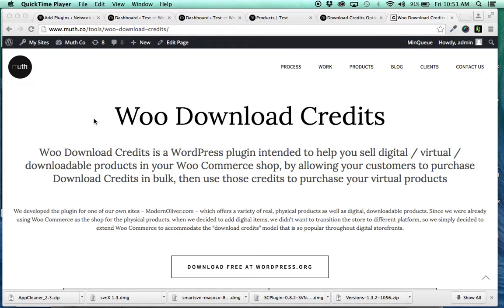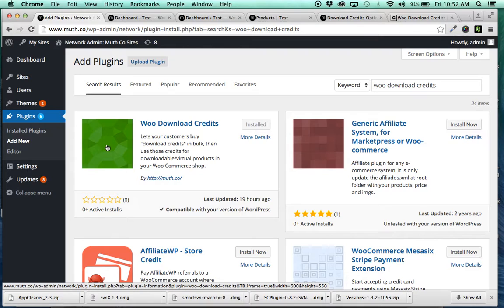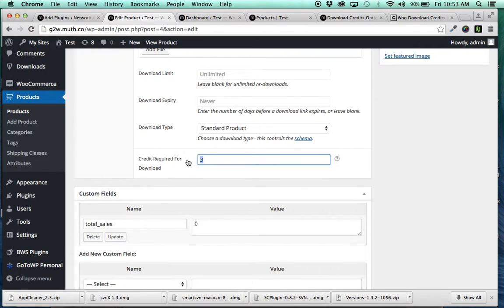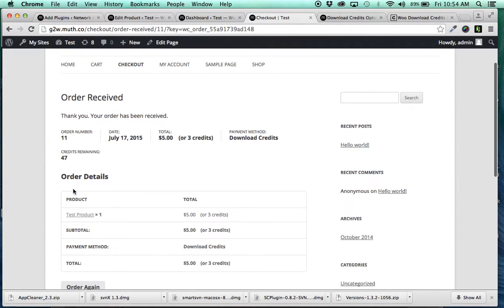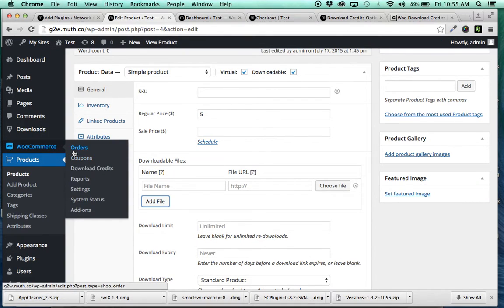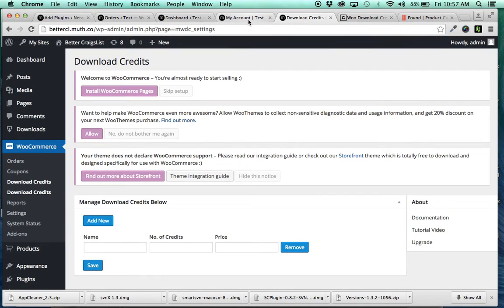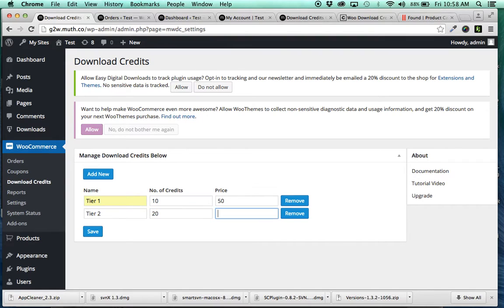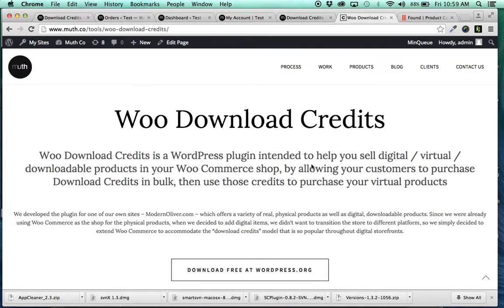Woo Download Credits - WordPress Plugin for Woo Commerce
Woo Download Credits is a WordPress plugin intended to help you sell digital / virtual / downloadable products in your Woo Commerce shop, by allowing your customers to purchase Download Credits in bulk, then use those credits to purchase your virtual products